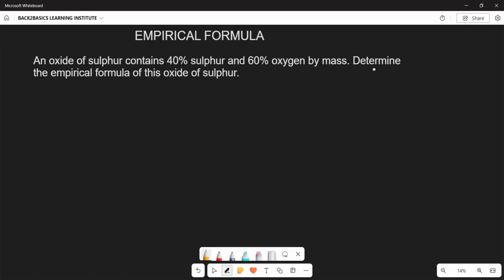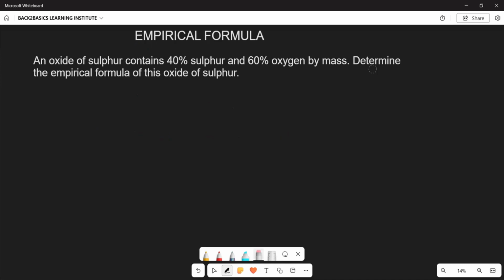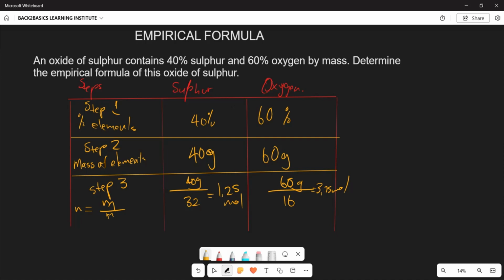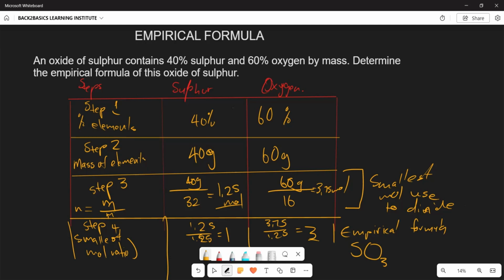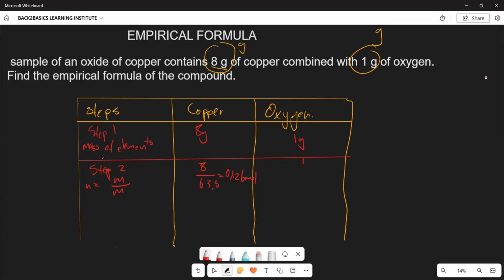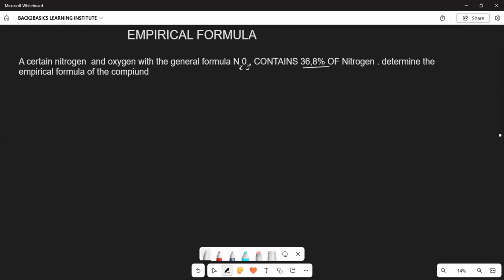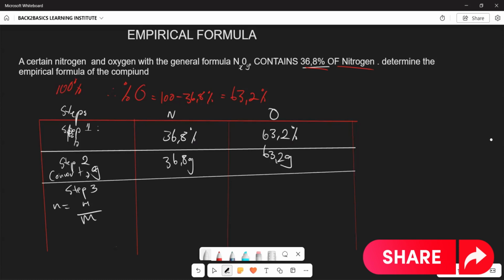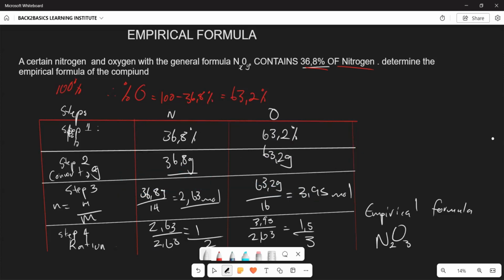EMPIRICAL FORMULA GRADE 11| QUANTITATIVE ASPECT| STOICHIOMETRY